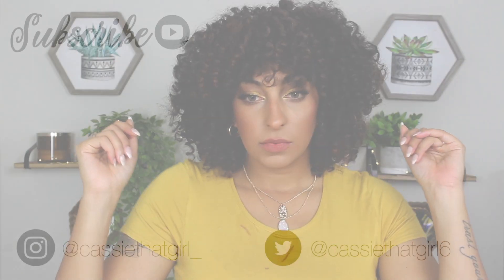WHEWW!🔥 ROD SET GOALS! BOBBI BOSS SHIRLEY! | CassieThatGirl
Maaaan, don't I wish my rod sets looked like this!! LOL Sometimes you gotta fake it till you make it! Thank you guys so much for watching!

XO,
Cass

P U R C H A S E L I N K

O T H E R  L I N K S:
H A I R C L I P S
CURLING IRON
HOT COMB

T E C H EQUIPMENT:
VLOG CAMERA